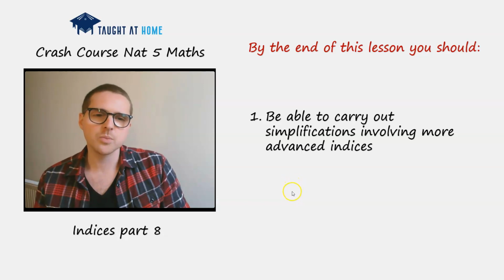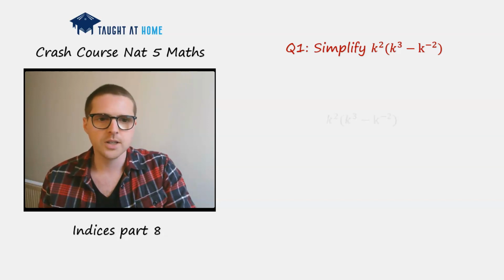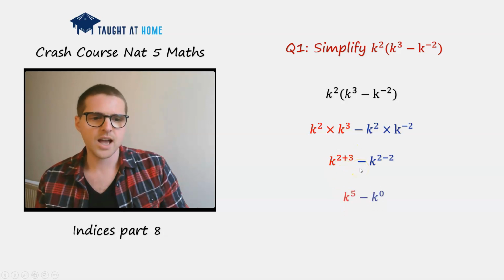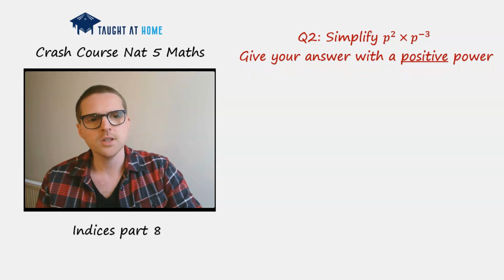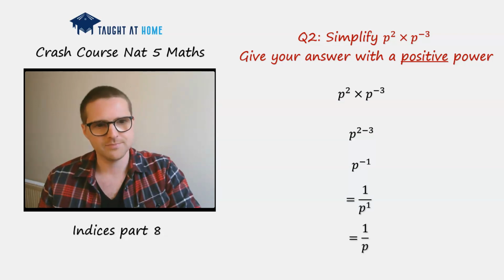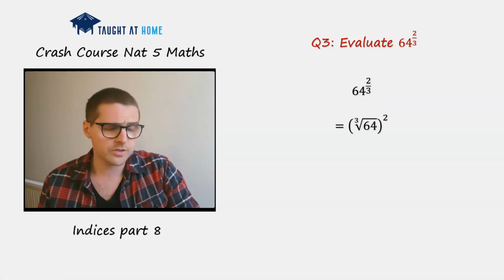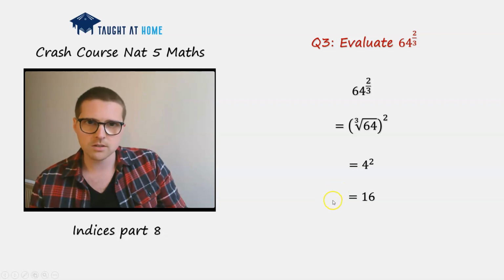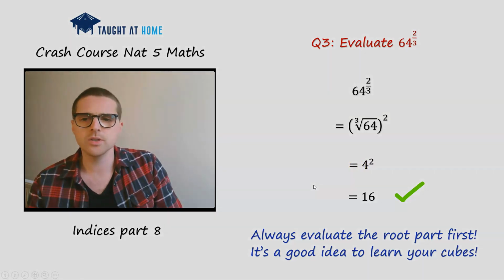Worked Examples of Zero, Negative and Fractional indices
Worked examples using the 5th, 6th and 7th laws of indices.